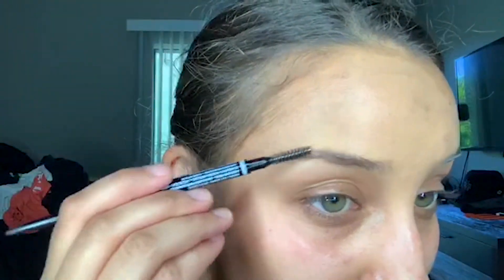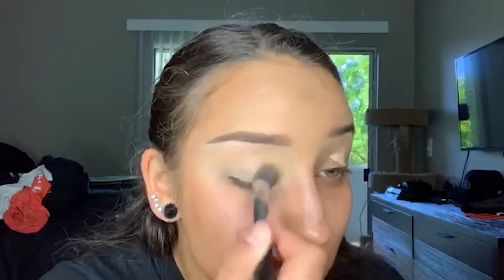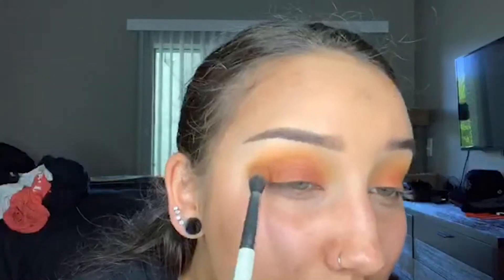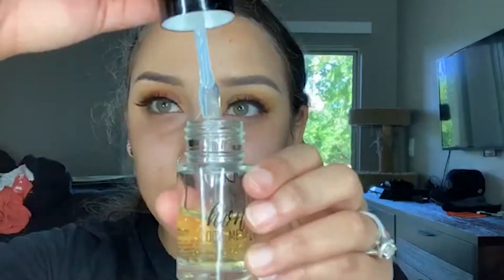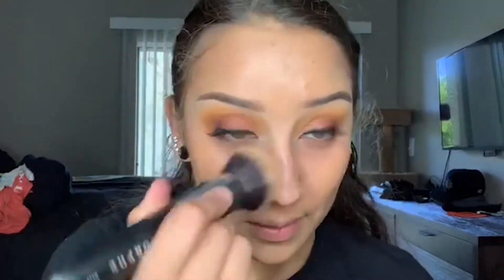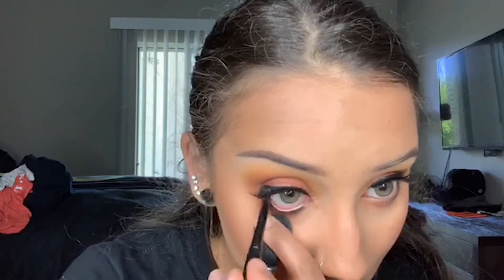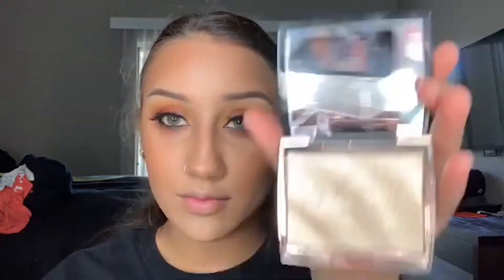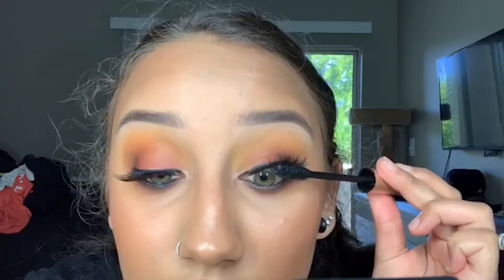Orangy Tutorial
Hey everyone! In this video I did a look inspired by RawBeautyKristi. I'm sorry if the quality is bad, but I tried my best!

Products used:

Face-
Nyx Honey Dew me Up Primer
Fenty Beauty Pro Filt'r Foundation & Concealer - Shade 310
RCMA No Color Powder
Anastasia Beverly Hills Bronzer - Saddle

Eyes
Juvia's Place - The Zulu Palette
Morphe x Jaclyn Hill - Ring the Alarm Palette
Nyx liquid liner - Black
Milani Supreme Kohl Liner - Blackest Black
House of Lashes - Spellbound

Lips
ColourPop Lippie Stix - I Like It
Dose of Colors - Desi x Katy More Creamer Please
Maybelline - Toasted Toffee